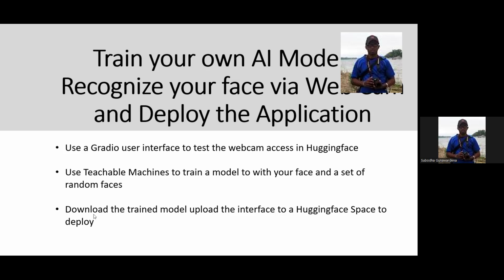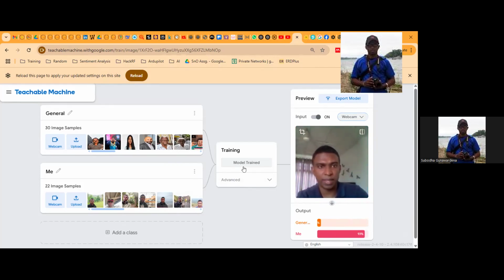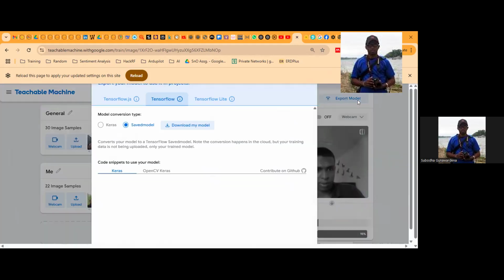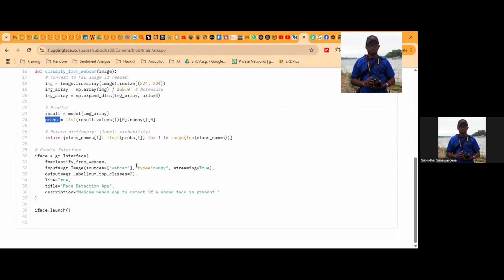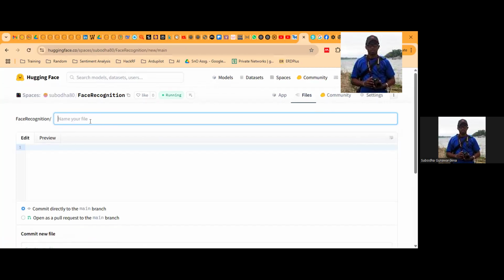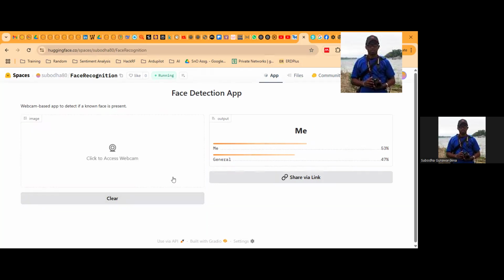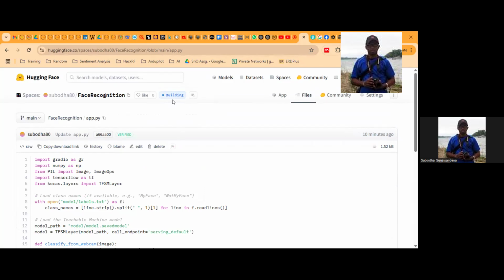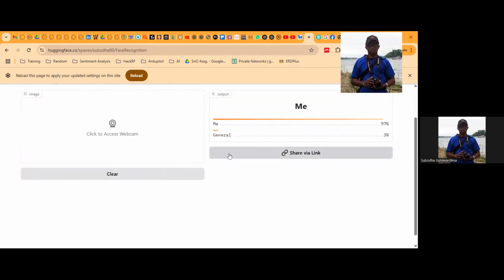Face Recognition Using Web Cam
This video explains how to train an AI model to detect your face and use the trained model in huggingface spaces to recognize your face using the webcam.